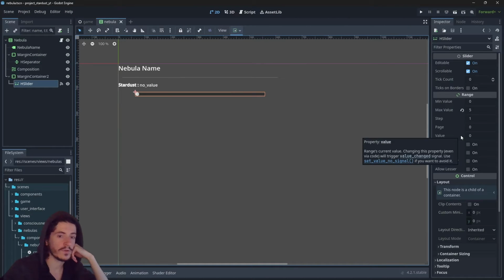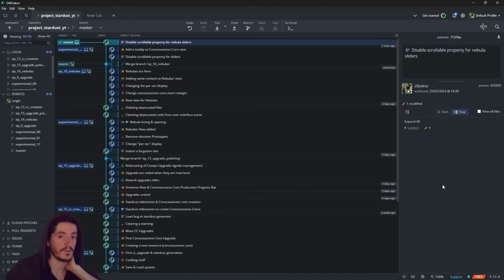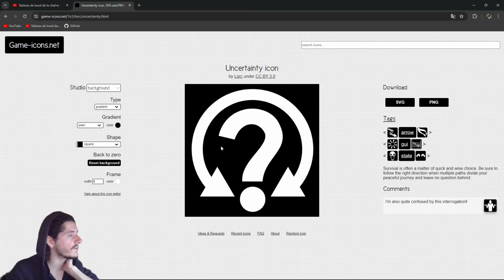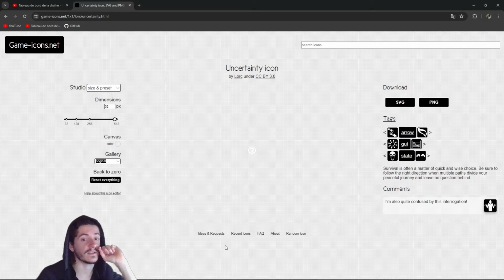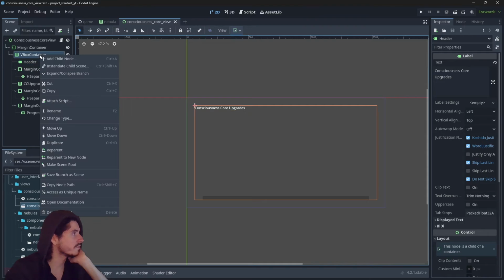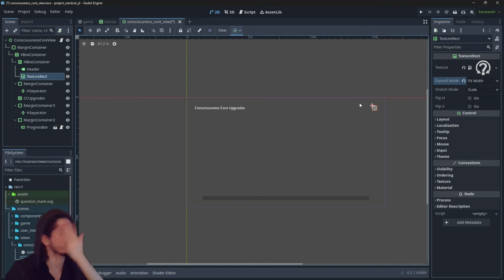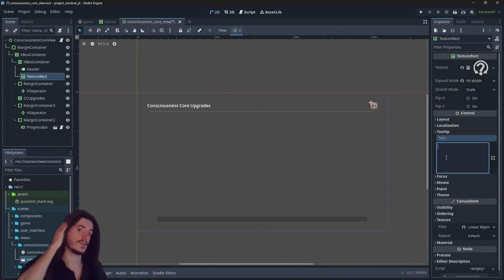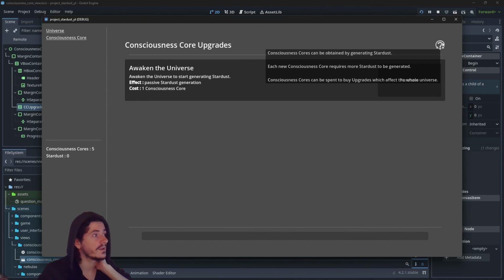Ep.17 - Tooltips - Idle Game Tutorial Godot 4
Godot 4 Idle Game Tutorial Series - Ep.17 - Tooltips

In this very short episode we'll see how to make Tooltips for the game. Using TextureRect nodes and an icon, it's very easy to use the built-in tooltip property from Control Nodes.

At the same time, we will take a few seconds to fix the Nebulas' slider scrollable property.

Per second : .s⁻¹

Chapters :
0:00 Intro
0:29 Fixing Scrollable Sliders
1:50 Making an Icon
4:06 Adding the icon to the Game
5:55 Adding the Tooltip to the icon
7:05 Conclusion